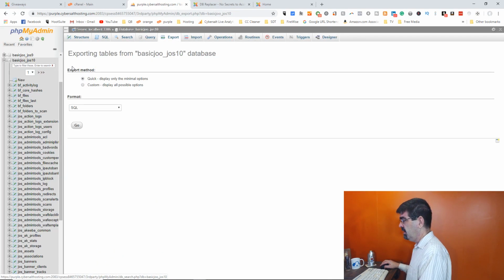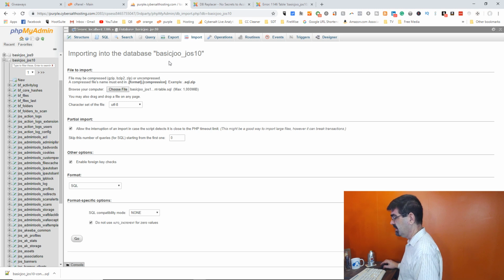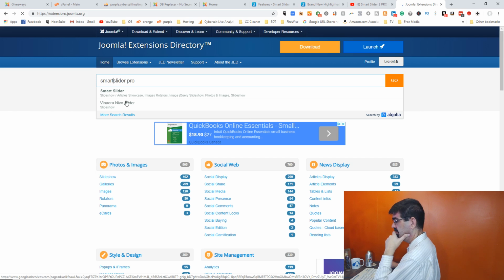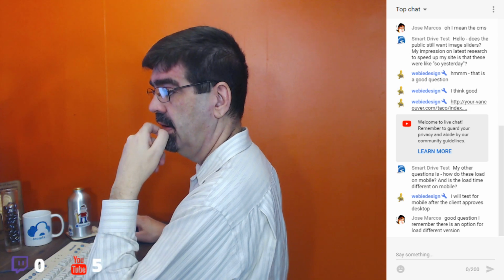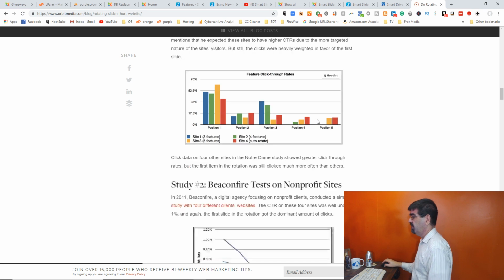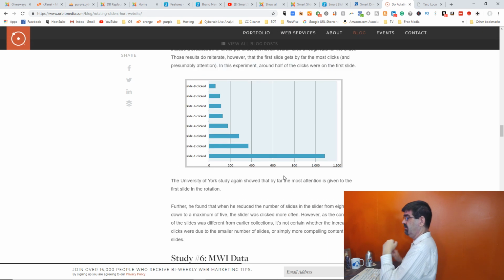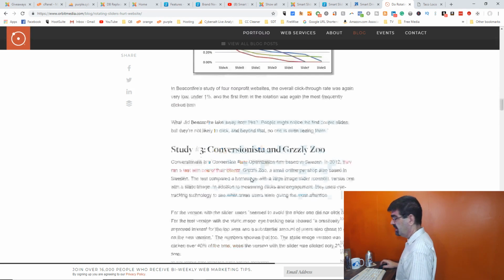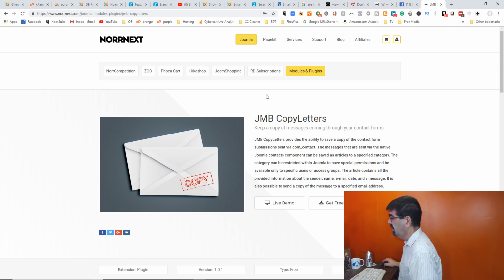Backup Individual Tables in Your Joomla Database 🛠 Maintenance Monday Live Stream #076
If you have a working backup of your entire Joomla site, you can get away with only backing up individual tables in your database if the work you are doing and may want to undo is limited in scope.

How to backup individual tables in your Joomla database is what today's Maintenance Monday live stream is all about.